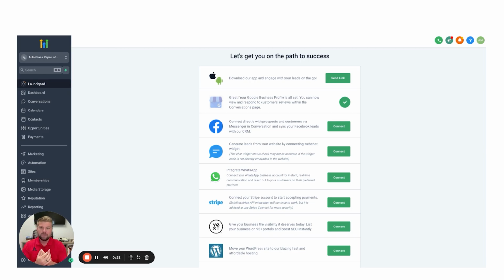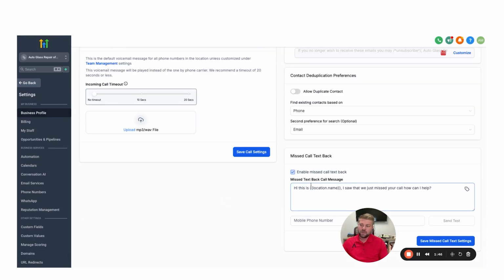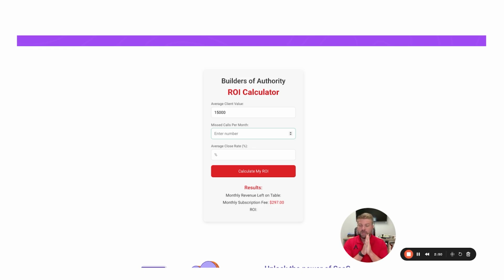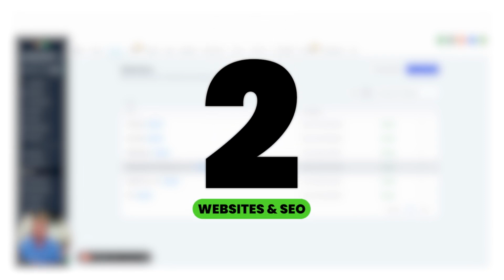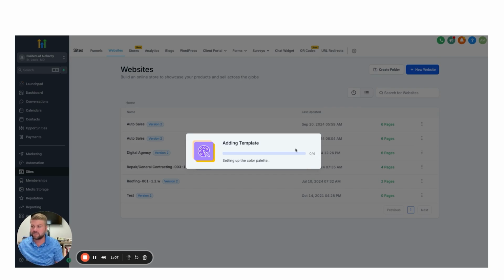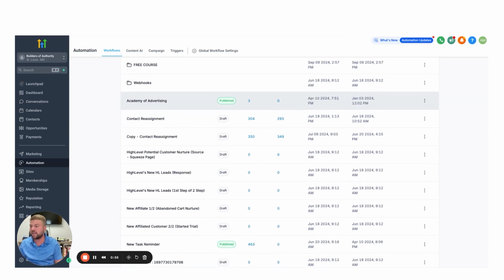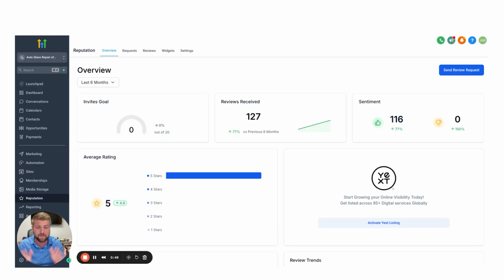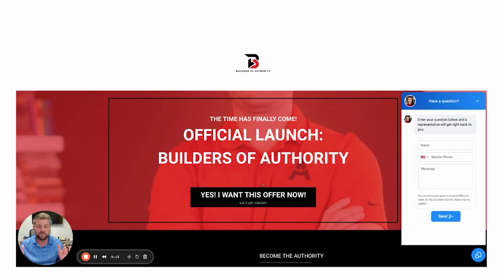5 Easiest & Most Profitable Features to Sell on GoHighLevel in 2024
Looking to start or scale your digital marketing agency, social media marketing agency, or SaaS business using GoHighLevel in 2024?

You’re in the right place! In this video, I break down the 5 easiest and most profitable features to sell on GoHighLevel (GHL) that will help you grow your business FAST. 💼

After working with over 500 companies and selling millions in digital marketing services over the last 6 years, I’ve identified the top GHL features that deliver real results and are easiest to sell:

1️⃣ Missed Call Text Back – Never let your clients miss a lead again.
2️⃣ Websites & SEO – High-converting websites paired with powerful SEO strategies.
3️⃣ Workflows/Automation – Save your clients time with automated lead nurturing and follow-ups.
4️⃣ Reputation Management/Reviews – Help your clients dominate online reviews and build trust.
5️⃣ Chat Widgets for Websites – Engage visitors instantly with on-site chat widgets for lead capture.

Whether you're just starting or feeling stuck on how to scale your business, these features will help you deliver results and generate recurring revenue. 📈

👉 Ready to grow your agency with GHL? Watch this video to learn the easiest ways to sell these high-impact features and get your business to the next level!

Check out the ROI Calculator referenced in the video, so you can get emailed the code to make it your own

Chapters:

00:00 5 Easiest & Most Profitable Features to Sell on GoHighLevel in 2024
01:41 Missed Call Text Back
03:45 ROI Calculator
05:50 Websites & SEO
07:42 Workflows & Automation
09:02 Reviews/Reputation Management
11:00 Chat Widgets for Websites
12:40 Conclusion on 5 Features
13:02 FREE & Extended 30-Day Trial of GHL w/TONS of Bonuses

Click here to access a FREE personal branding course that will help you get more clients

Click here to access our FREE Facebook Group that has daily content, live trainings and much more

Get to know me more and work with a digital marketing agency changing the game!

Check out the Builders of Authority Podcast Podcast!